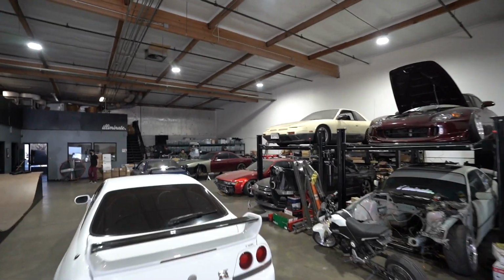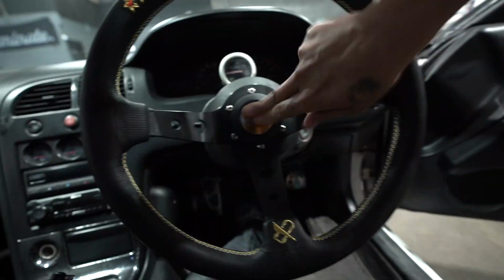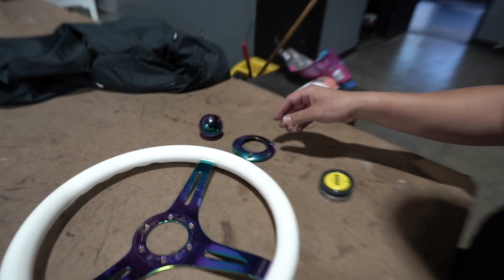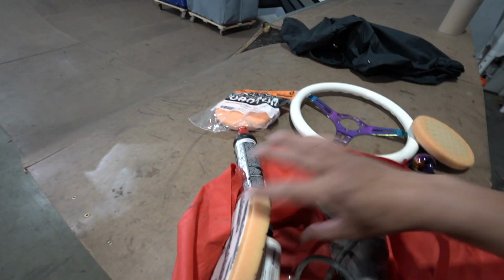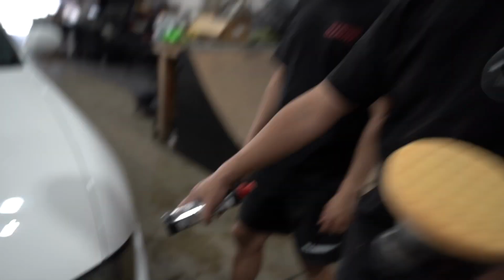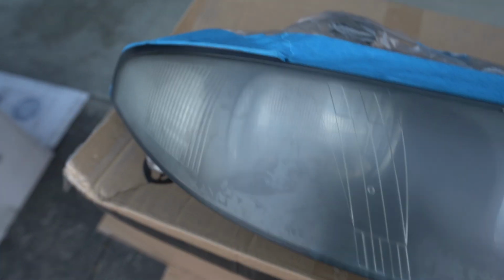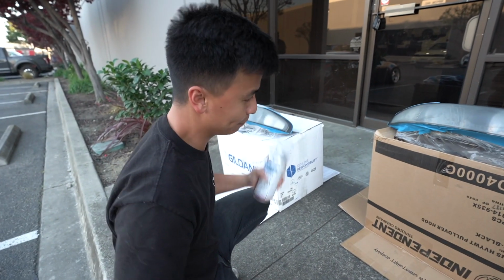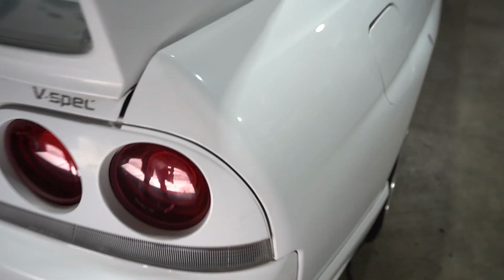First Mod for the R33 GTR!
The R33 Skyline GTR gets the first mod of many and a paint correction. Can't believe we got this car for such a good deal! Hope you guys enjoy today's video!

DOUBLE ENTRIES!!!
We are giving away $20,000! Every $5 = 2x entries!
See official rules for details*